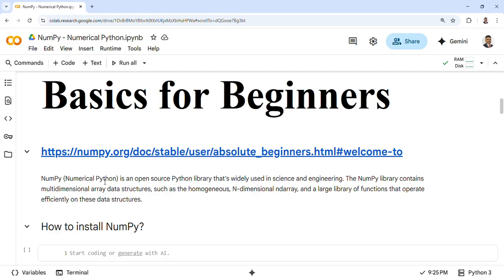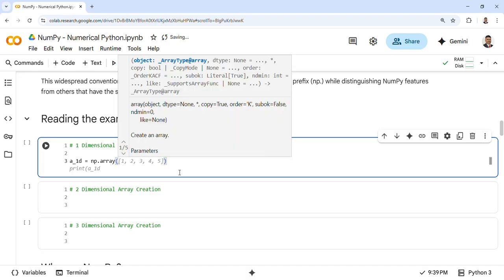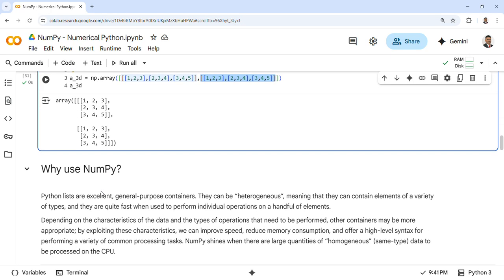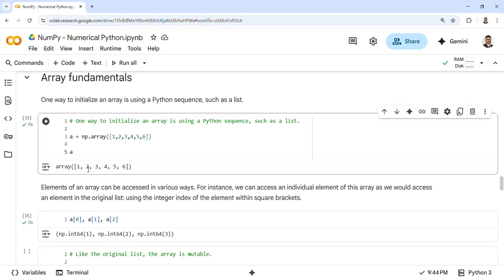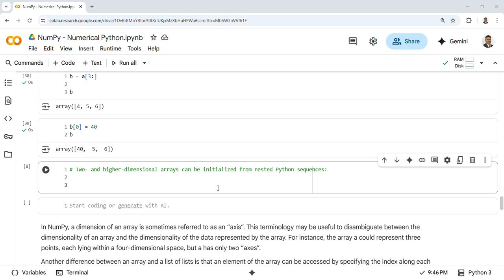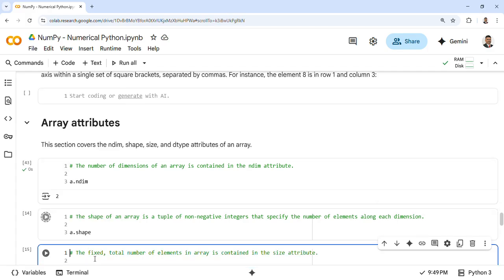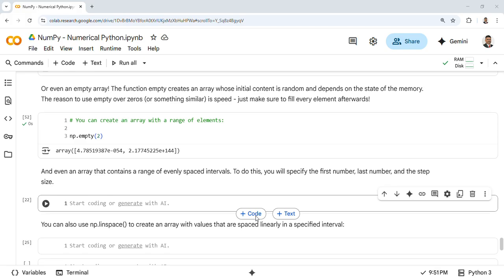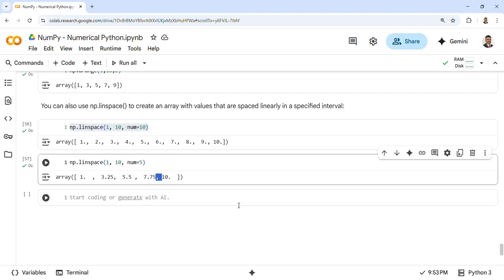NumPy Numerical Python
NumPy (Numerical Python) is an open source Python library that’s widely used in science and engineering. The NumPy library contains multidimensional array data structures, such as the homogeneous, N-dimensional ndarray, and a large library of functions that operate efficiently on these data structures.